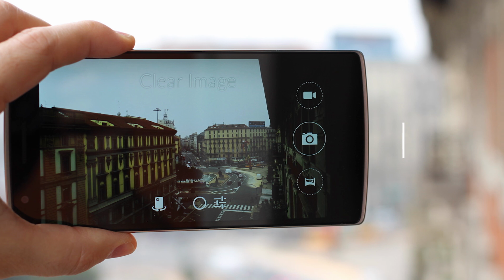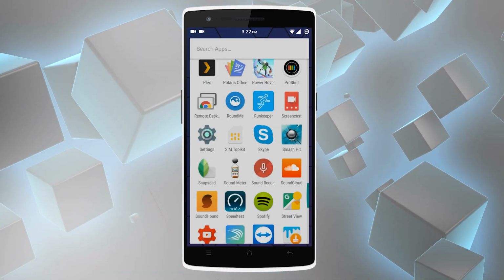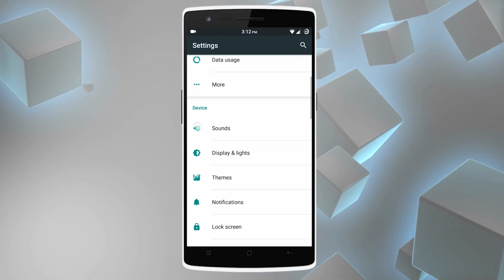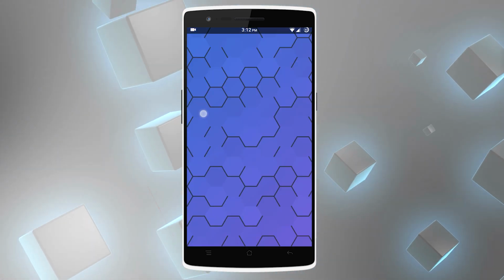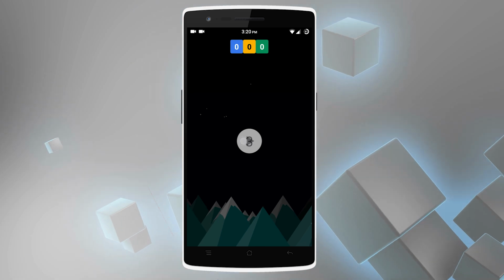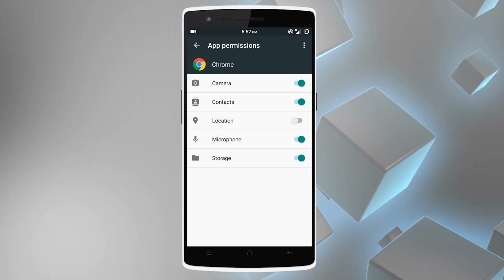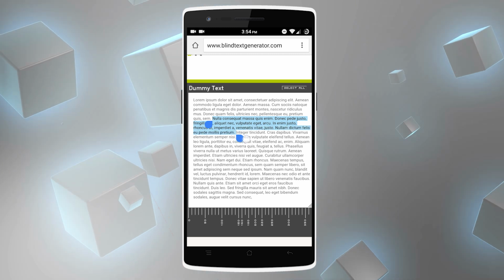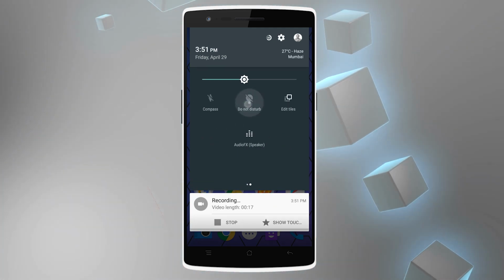Cyanogenmod 13 – Android Marshmallow (6.0.1) for OnePlus One – OTA Update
OnePlus Marshmallow | Tips and Tricks | New Features
A review of Android Marshmallow (6.0.1) on the OnePlus One. This OTA Update is the official build and brings a large number of tweaks and optimizations to the original Flagship Killer.

My YouTube Setup:

OnePlus One 64Gb
Flexible Smartphone Tripod
Smartphone Camera Kit
Seagate Backup Plus

Must Have Tablets
Apple iPad Air 2
Google Nexus 9

Must Have Phones – Budget Range
Redmi Note 3
Meizu m3 Note
Asus Zenfone Max

Must Have Phones – Mid Range
OnePlus X
Lenovo Vibe K4 Note
OnePlus One
OnePlus Two

Must Have Phones – High End
Apple iPhone 6s Plus
Apple iPhone 6
Samsung Galaxy S7 Edge

Images -
Maurizio Pesce
Digital Background -
Niz